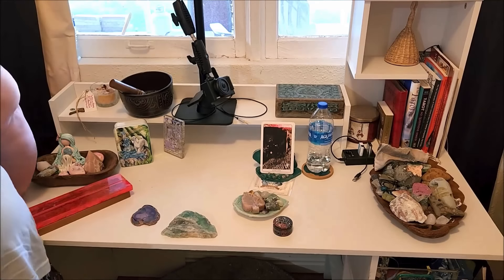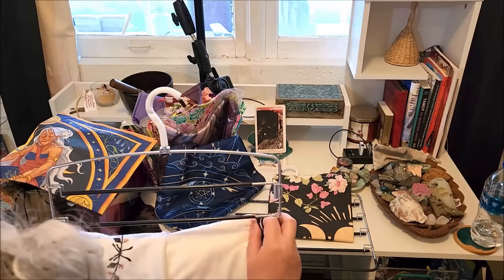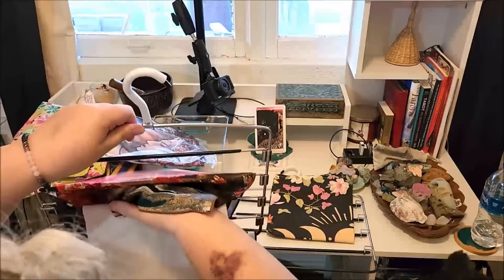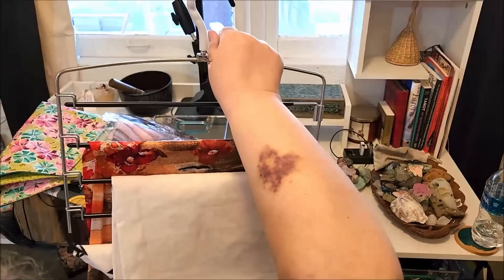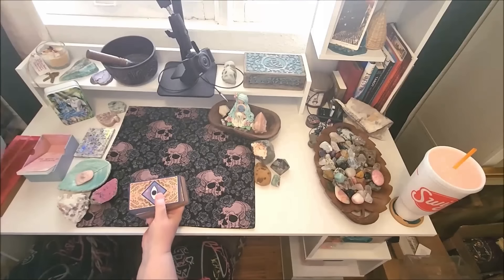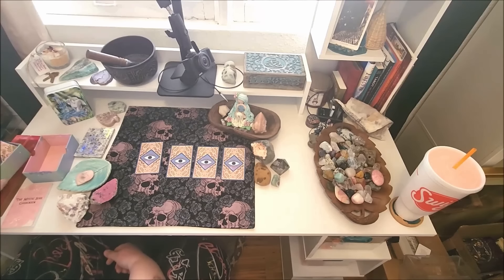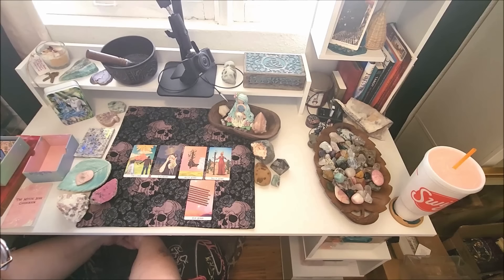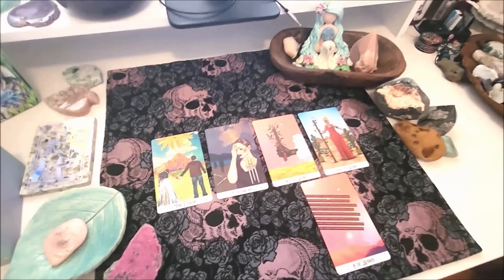DECORATING MY DESK | I'm Setting Up My Desk in my Spare Bedroom | Let's Decorate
Thank you so much for your patience while I was away at the hospital. Join me for a mellow decorating video!

Get a "That's a problem for future me" shirt and see my other merch The shop is happy to order other sizes; just contact them directly if you don't see your size.